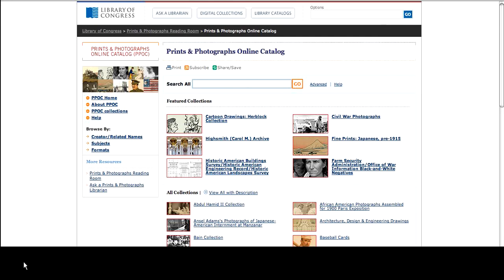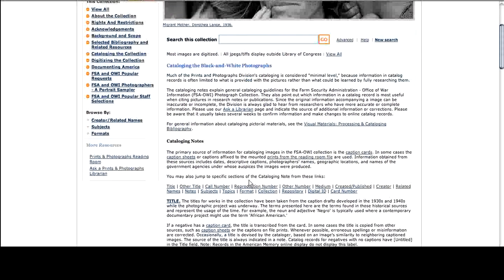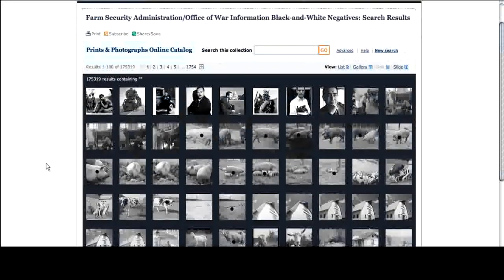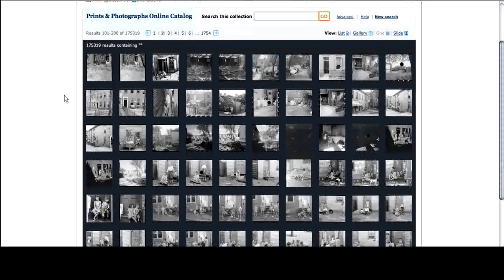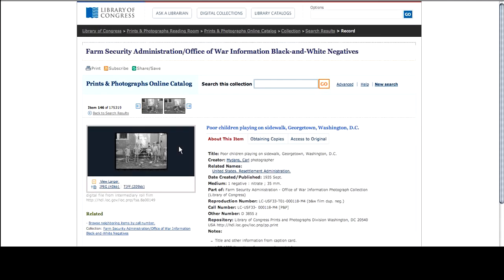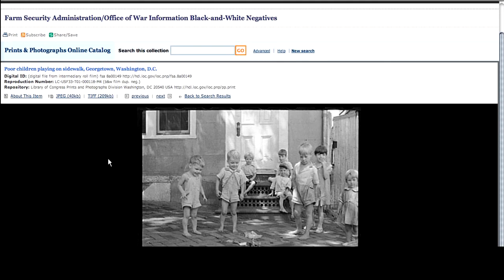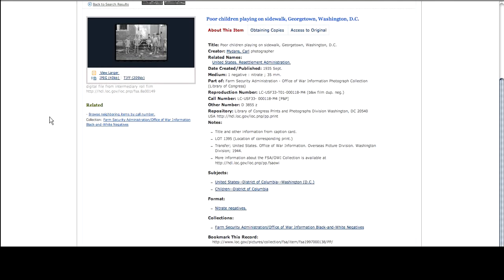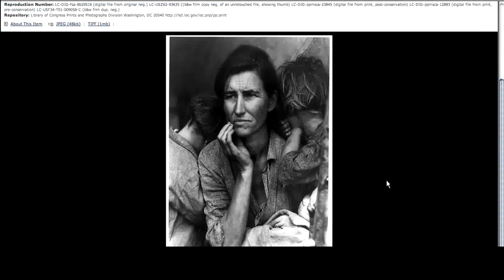Cataloging Visual Materials - LIS2005 Presentation